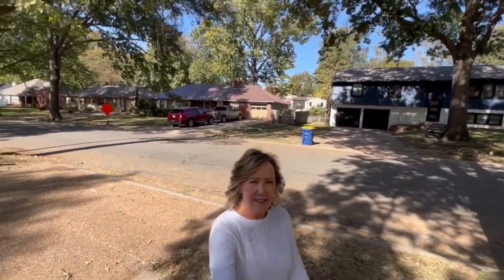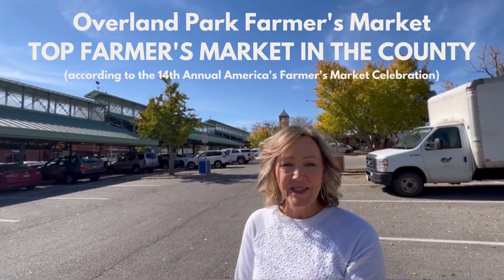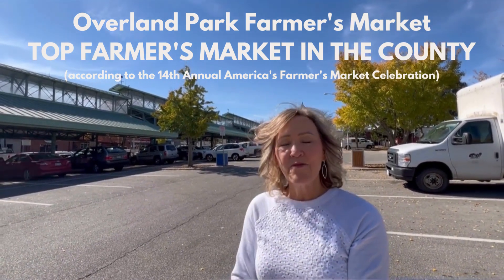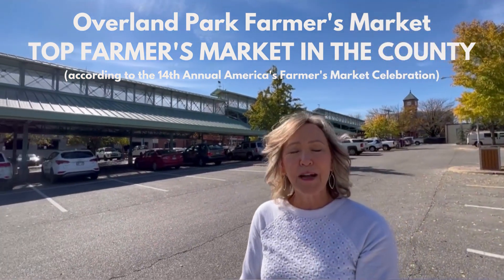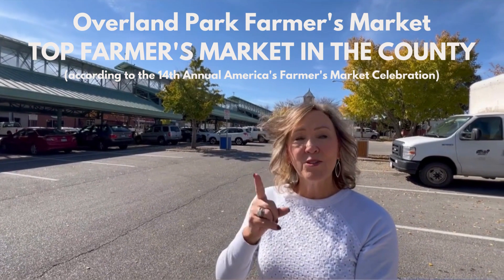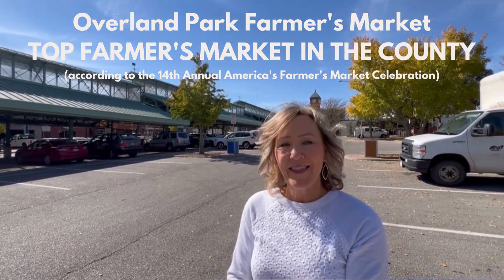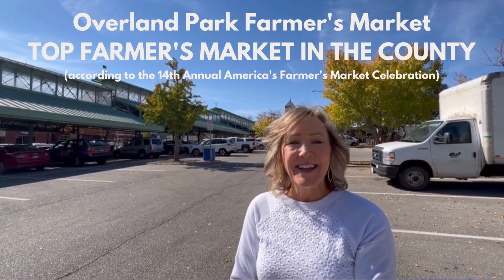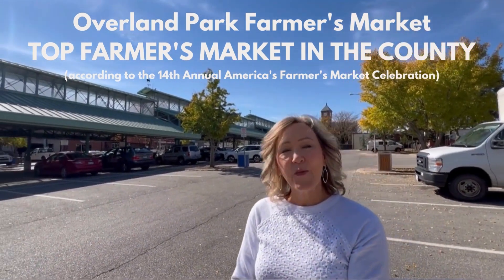Overland Park Kansas VLOG | Overland Park Kansas Explained | Kansas City Suburb | ReeceNichols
Are you thinking about moving to Overland Park Kansas?  Let’s explore Overland Park Kansas today!  There are plenty of things to do in Overland Park Kansas, no matter what your interests are.  The city has something for everyone, from shopping to dining to outdoor activities and entertainment.

If you’re looking for a place to shop, Corbin Park in Overland Park Kansas is the perfect spot.  With its convenient location and variety of stores, you’re sure to find what you’re looking for.  You can also enjoy a meal at one of the many restaurants in the area.  Outdoor enthusiasts will love the Overland Park Arboretum with its many gardens, trails and annual events.  Overland Park is also just a short drive to many hotspots in Kansas City such as the Plaza, the Crossroads district and our sports stadiums.

Today I’ll show you around three neighborhoods at three different price points so that you can see what may fit into your budget. You’re definitely going to love this city!  It has so much to offer which is why it’s one of the most popular suburbs in the Kansas City area.

If you’re thinking about moving to Overland Park Kansas or anywhere else in the Kansas City Kansas Missouri area, be sure to give me a call, shoot me a text, send me an email, or schedule a Zoom call.  I’d love to help you make a smooth move to Overland Park Kansas!

00:00 - Intro to Overland Park Kansas
01:21 - Overland Park Kansas Statistics and General Info
02:57 - What $300K buys in Overland Park Kansas
04:27 - Driving around a $300K neighborhood in Overland Park Kansas
05:29 - What $500K buys in Overland Park Kansas
07:15 - Driving around a $500K neighborhood in Overland Park Kansas
08:56 - What $900K buys in Overland Park Kansas
10:45 - Driving around a $900K+ neighborhood in Overland Park Kansas
12:40 - Wrap Up on Overland Park Kansas

🤔Thinking of Moving to Kansas City?🤔
📅 Zoom (request Zoom meeting in comments)

If you want to know everything there is to know about eating, sleeping, working, playing...the good, and the bad of living in Kansas City or the Kansas City suburbs, then subscribe ▶️ and tap the bell 🛎 for notifications so you can be the first to know about the current market in Kansas City. 😊

I get calls and emails everyday from people just like YOU, looking for help on making their move to Kansas City and I absolutely LOVE it! 😍  Whether you are moving in 9 days or 90 days, give me a call 📞, shoot me a text 📱, or send an email 📩 so that I can help you make a smooth move to KC!

**Most stats and data mentioned came from the following sites and are not based on my opinion:

Sheryl McCormick Kansas City Real Estate Agent | ReeceNichols Real Estate